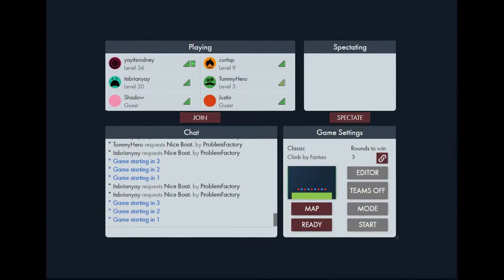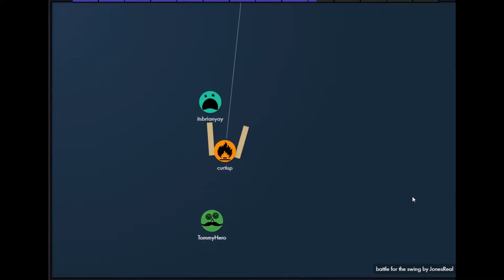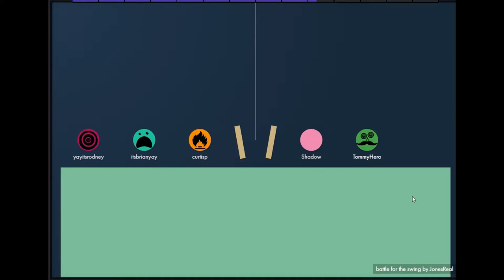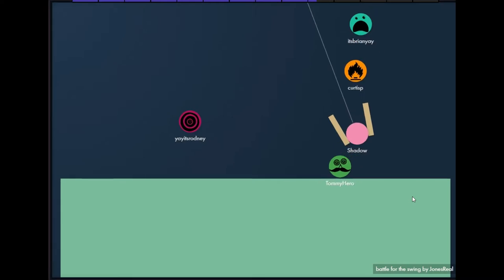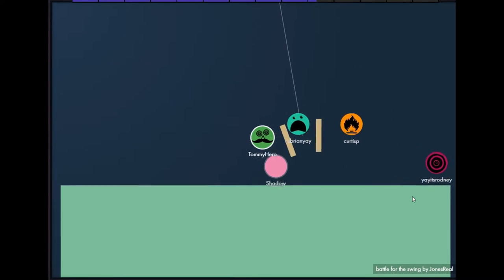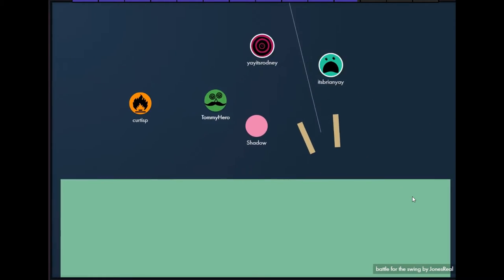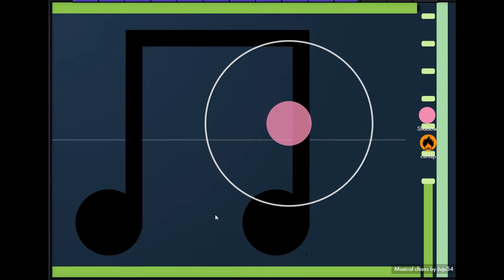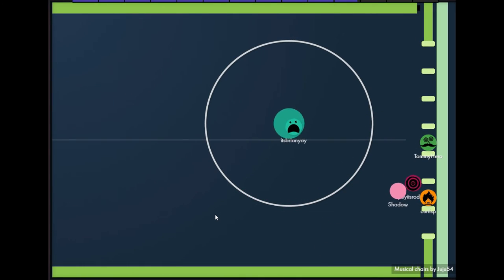FE Plays Bonk 2.0: "It's like musical chairs!"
ft. Curtis, KC, Shadow, Rodney and Brian

After Justin goes to bed, two classic levels are revisited: The Swing and Musical Chairs. Brian makes an astute observation. Shadow shows off his Donald Duck impersonation to Rodney's amazement. Curtis continues using his "move" to win at musical chairs.